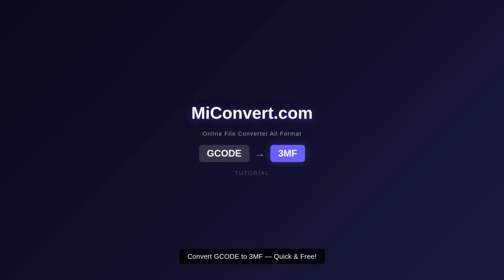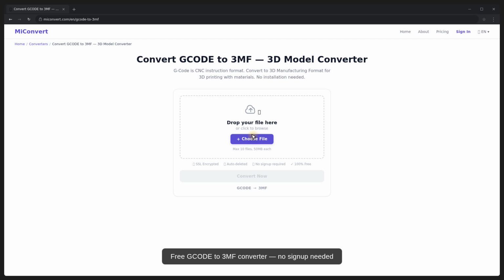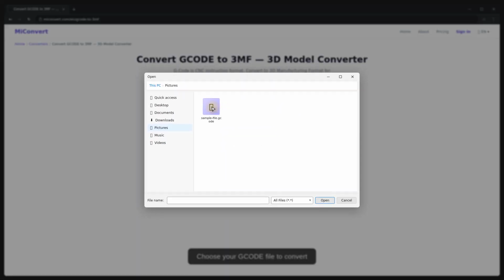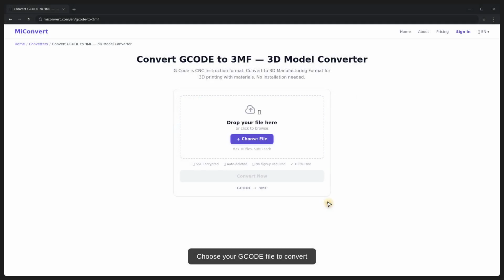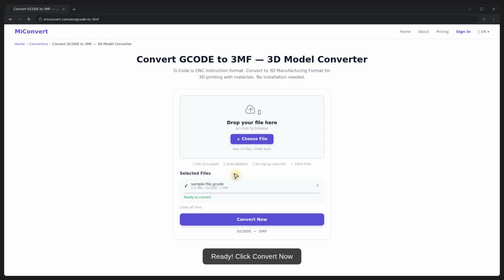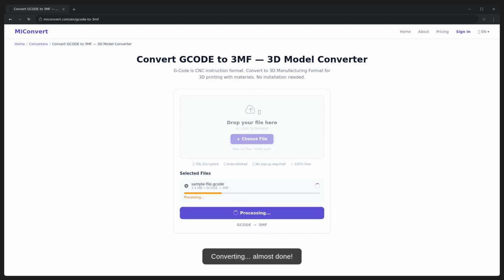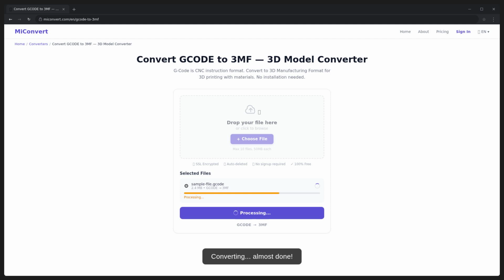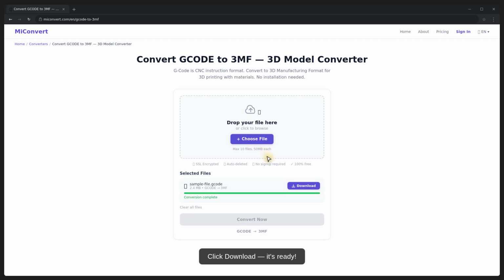Free GCODE to 3MF Converter Online — Quick Tutorial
Pro tip: convert GCODE to 3MF without installing anything! 💡

⏱️ Timestamps:
0:00 Intro
0:06 Finding the converter
0:14 Page overview
0:20 Upload files
0:28 One-click conversion
0:35 Download results